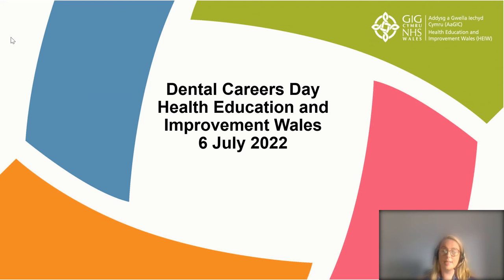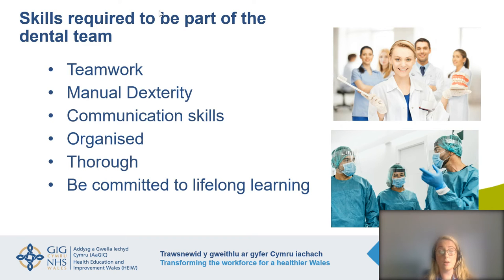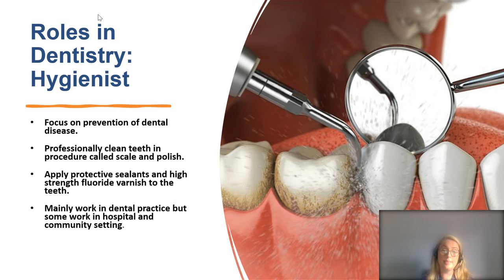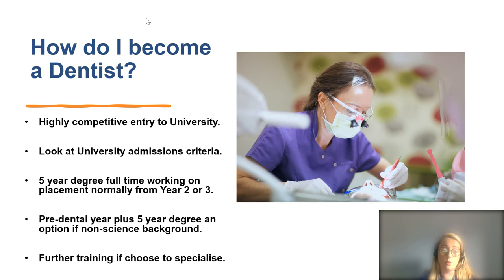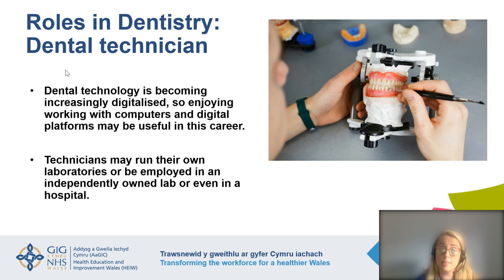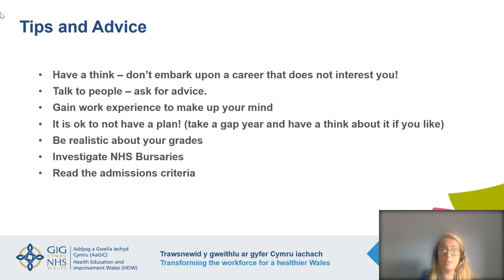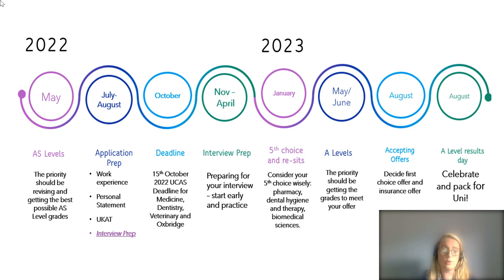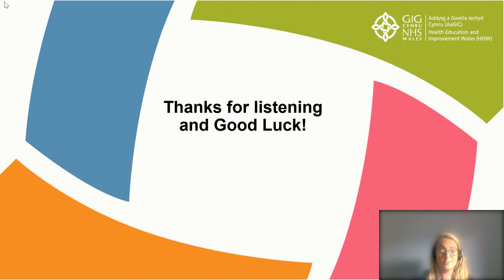Careers in dental - presentation by Olivia Barratt